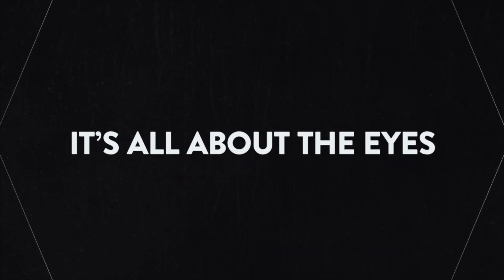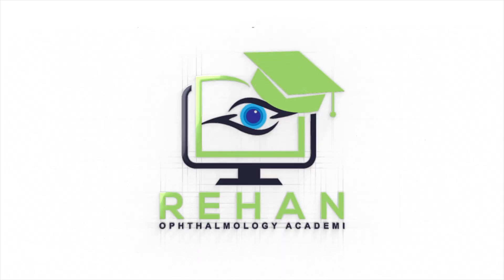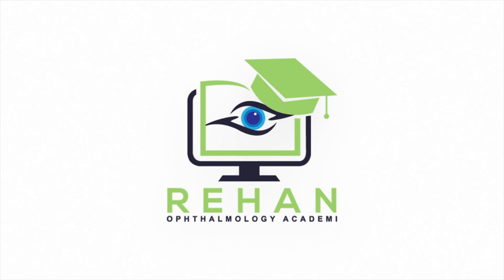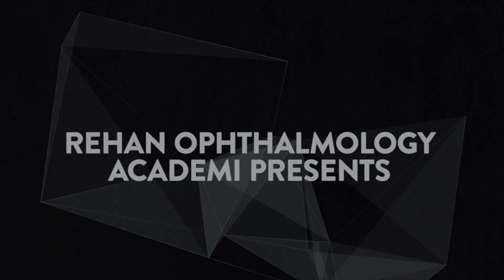Contact Lenses Related Acanthamoeba Keratitis: Will I Go BLIND? I Dr Shaz Rehan, 2023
In this video I discuss the ever so serious eye condition that is Acanthamoeba Keratitis. It can cause irreversible damage and even blindness. Contact lenses are a big risk factor for this condition. To learn more please kindly watch the video.

1. All of the information provided across this platform is for informational and educational purposes only. The information is not intended for the diagnosis of diseases and should not be used in such a way.
2. Anyone suffering with medical symptoms should consult the appropriate healthcare professional. This channel does not and should not be used as a substitute to visiting your healthcare professional. Your healthcare professional is the best person to examine, investigate, diagnosis and manage any clinical conditions. Do not delay seeking professional medical advice due to something you have come across on this platform.
3. Please note, I do not and cannot provide specific medical advice for individual patients on this platform. Such an act would be wholly un-ethical and un-professional.
4. My role on this platform is as an educator. Nothing across this platform (i.e. content, comments etc) establishes a patient-clinician relationship.
5. Based on the content across this platform, this channel and the author disclaim any and all liability, to any party, in any form (i.e. direct, indirect, implied, punitive, incidental, consequential etc).